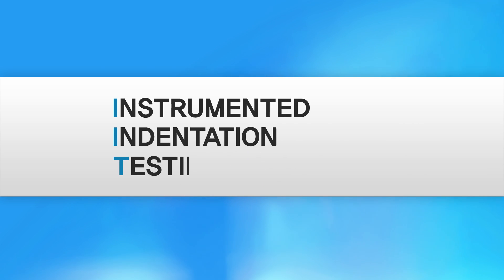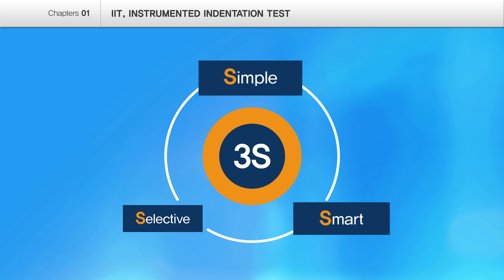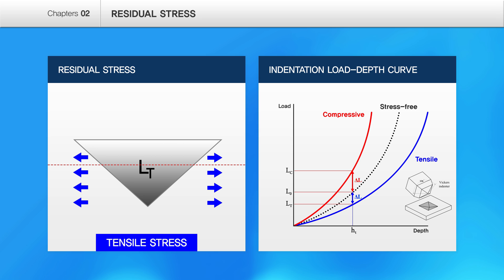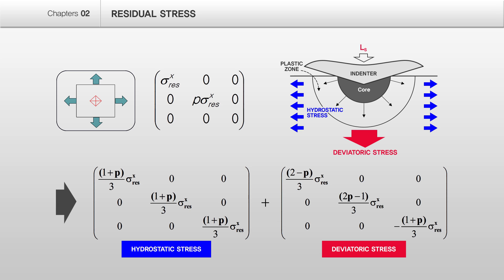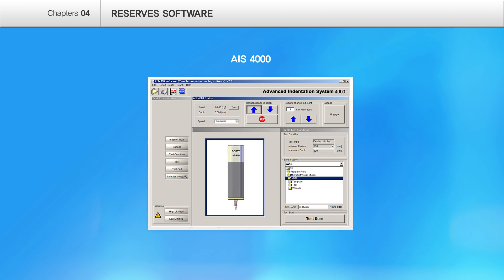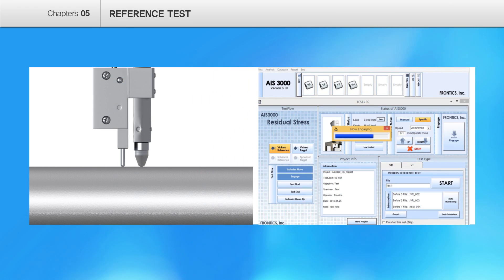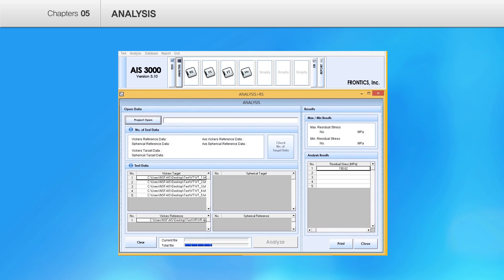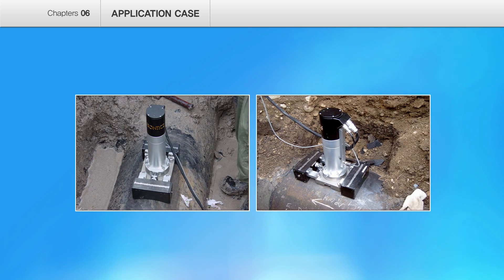Residual stress-Demonstration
[3D animation] Residual stress-Demonstration (English Ver.)